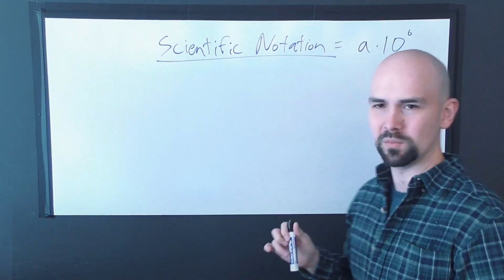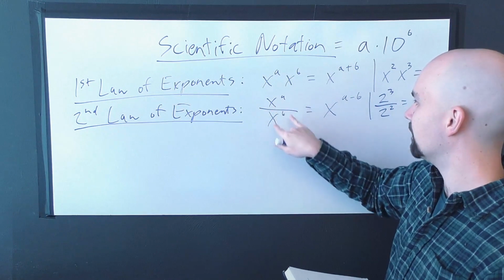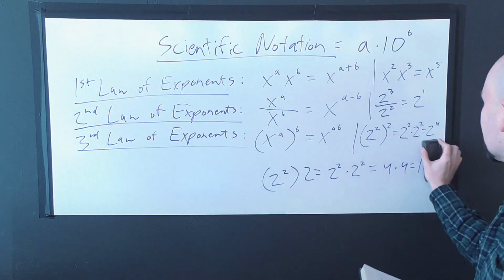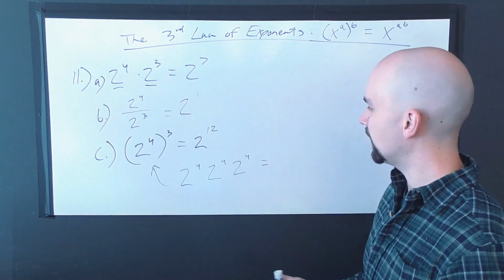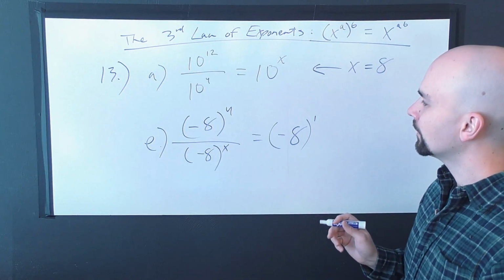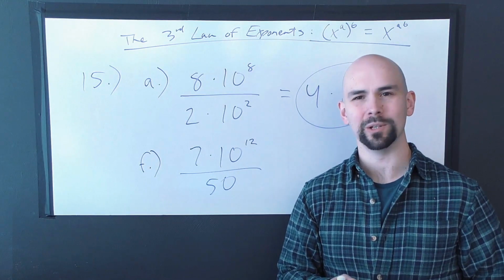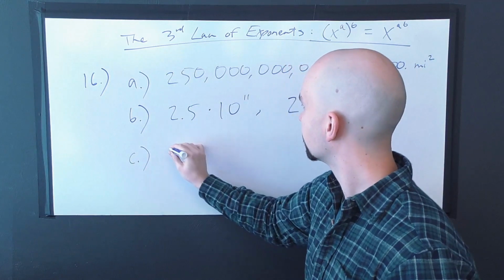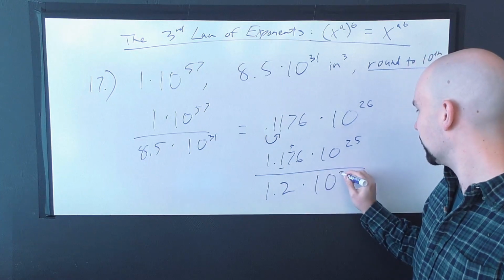Jacobs Elementary Algebra | Chapter 8, Lesson 3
"Jacob's Elementary Algebra | Chapter 8, Lesson 3" recorded by Jonathan "Jon" Nicholson